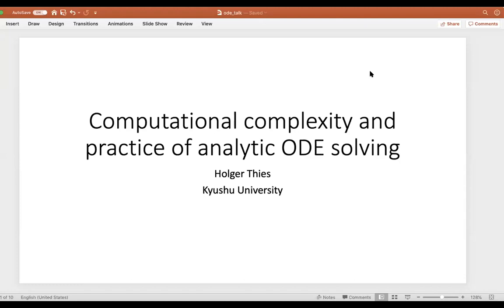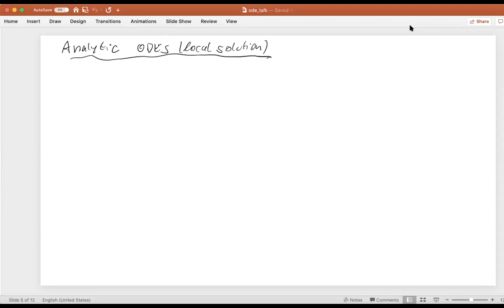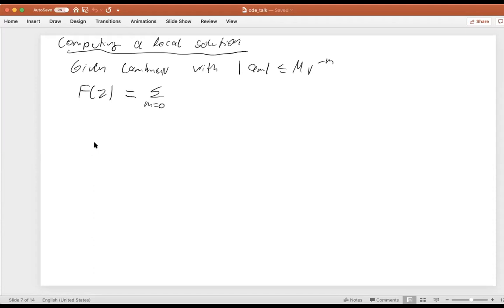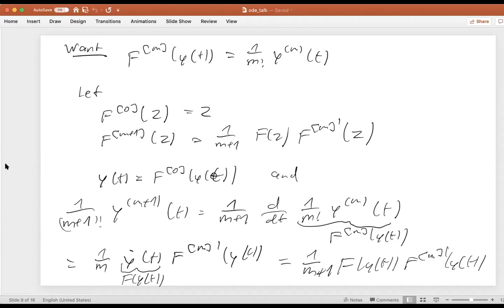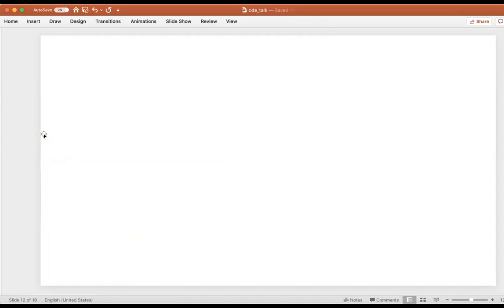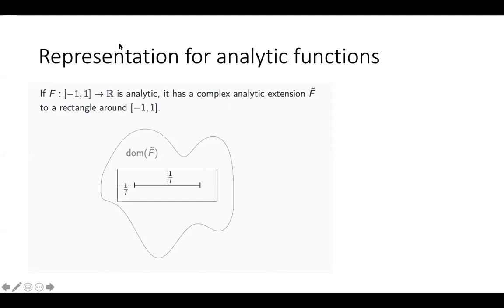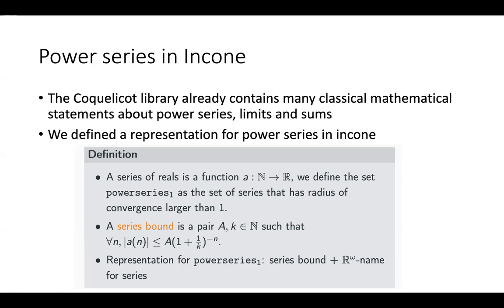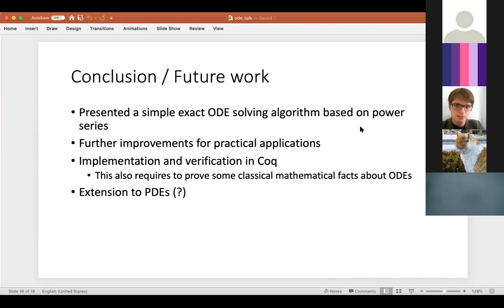Computational complexity and practice of analytic ODE solving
Complexity and Real Computation Seminar @ KAIST